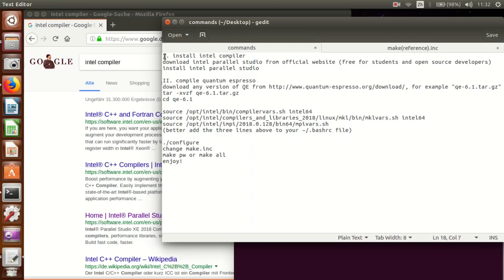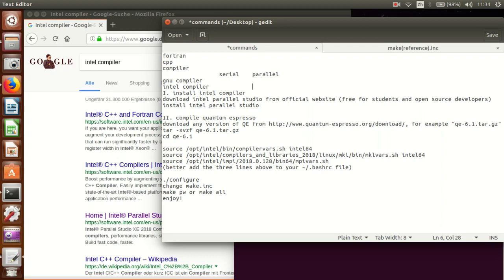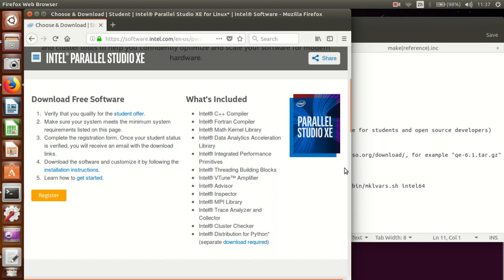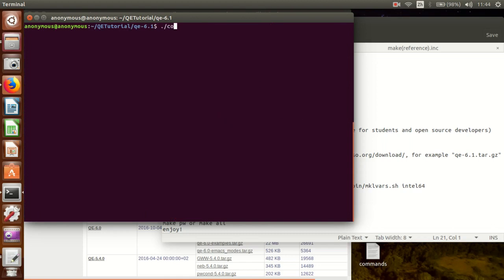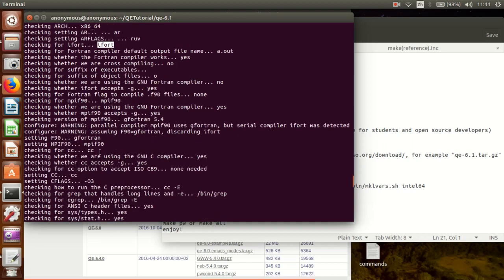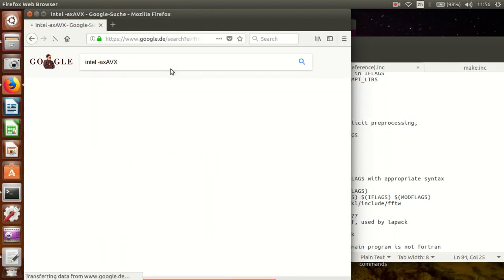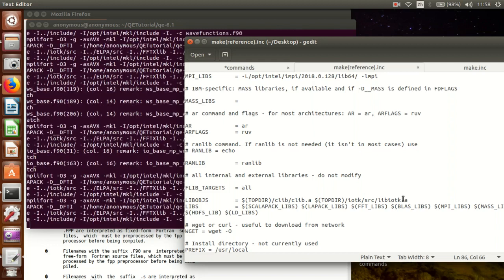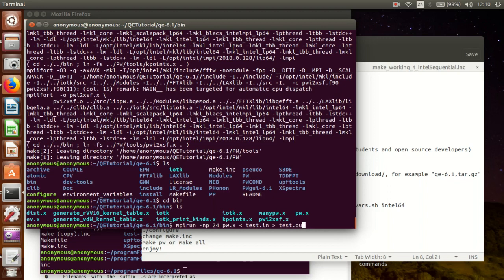Quantum Espresso Tutorial 2018_2: Compilation/Installation in Linux using Intel compiler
This is an OLD version of the tutorial. Welcome to check my newly updated (2019) tutorial in my channel!